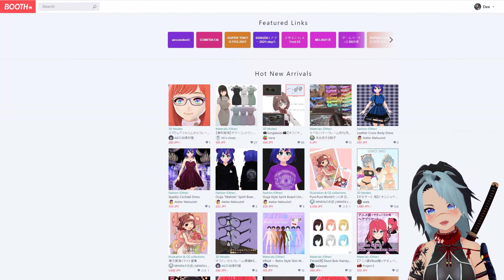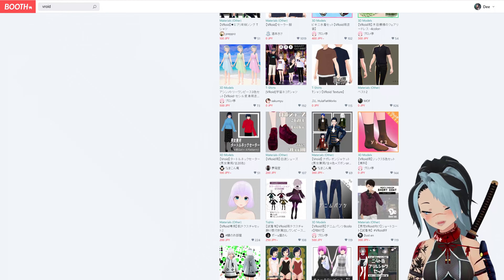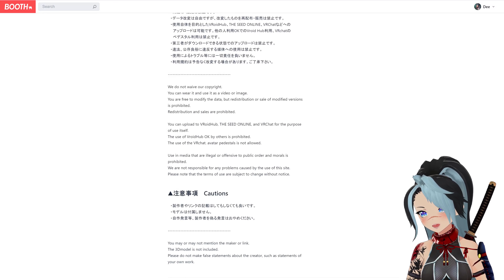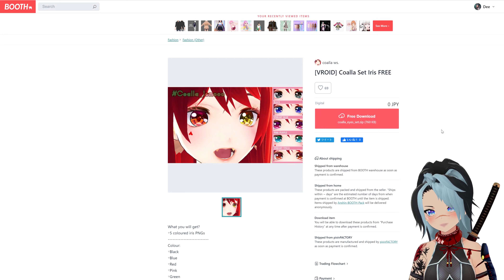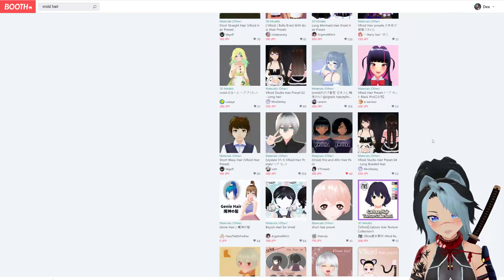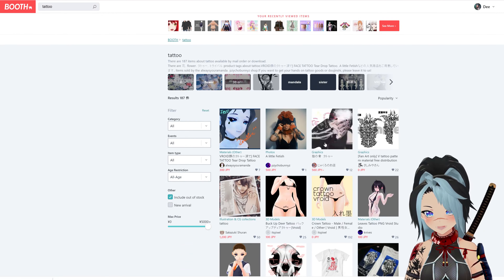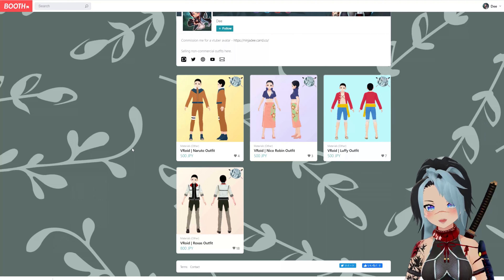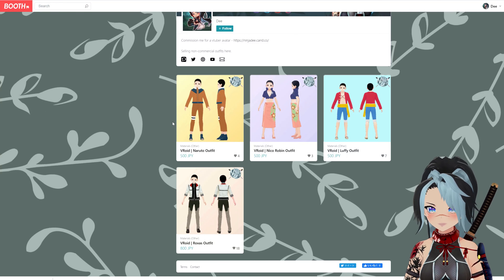FREE Vtubing Resources | BOOTH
FREE resources you can use in vroid or for vtubing - booth.pm/en